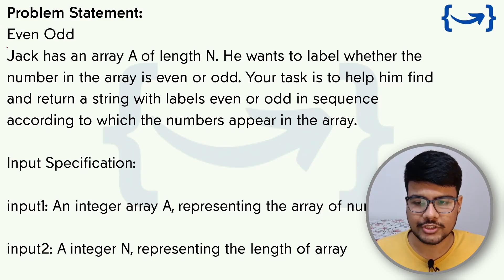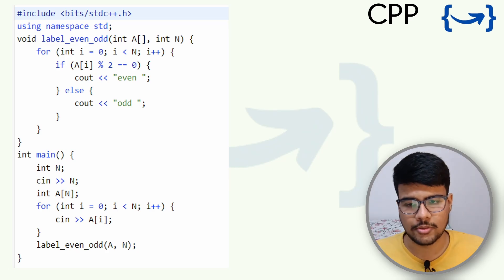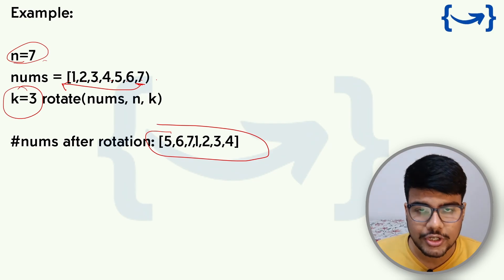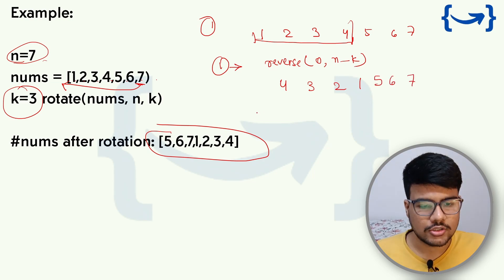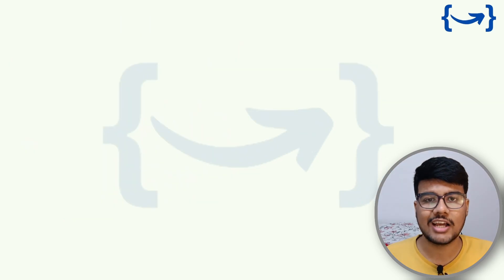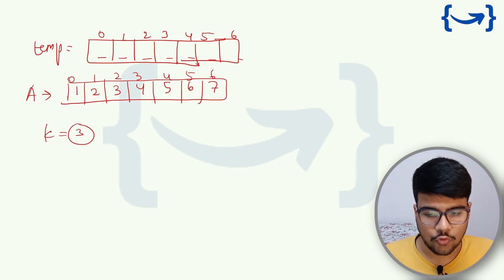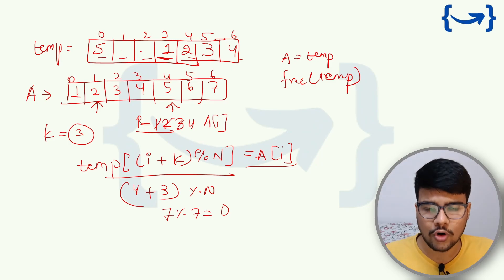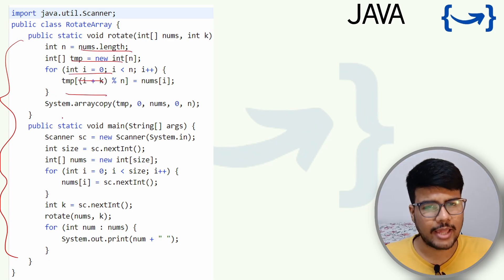Latest 6 Sept Actual Coding Solution of Accenture (2025 Batch)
Accenture's 6th September coding round for the 2025 batch is here, and we’ve got the actual solutions to the coding questions! 🎯 Watch this video for step-by-step solutions in CPP, Java, and Python and boost your chances of cracking Accenture's coding round. Whether you’re preparing for the next exam or just want to refine your coding skills, this video is all you need to succeed.

TCS hiring
tcs hiring
software hiring
jobs freshers
fresher hiring
freshers hiring
Hiring freshers
STEP internship
product company
summer internship
off campus
freshers hiring
Hiring freshers
STEP internship
product company

tcs 26th april questions
tcs 29th april questions
tcs nqt